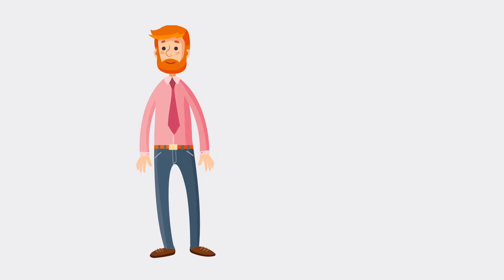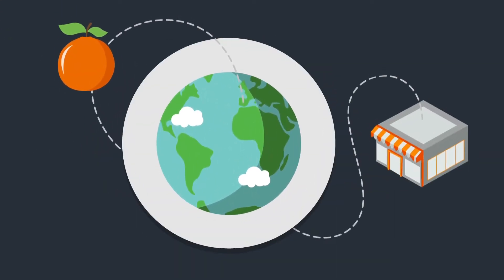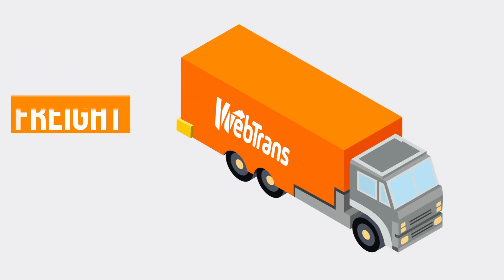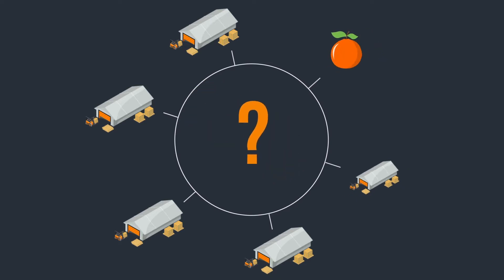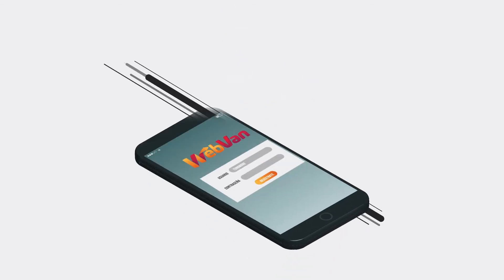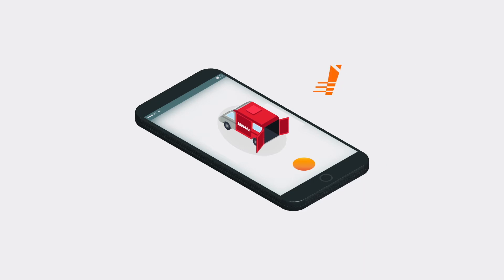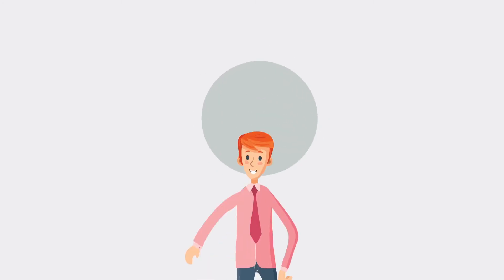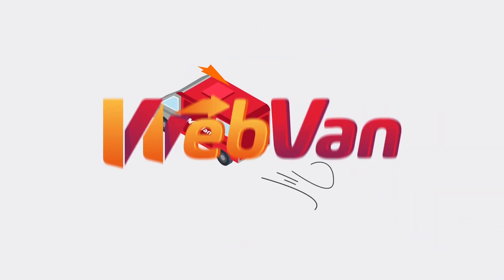This is WebVan! The new freight exchange for vans! 🚐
What is Webtrans?

The WebTrans freight exchange connects buyers and contractors across Europe. Our goal is to help increase the efficiency of your business. Simple, fast and safe. That is why, together with COFACE, we have developed the WebTrans safety network. We want to provide maximum protection to each of our customers by avoiding the "black sheep"​ of the transport sector.